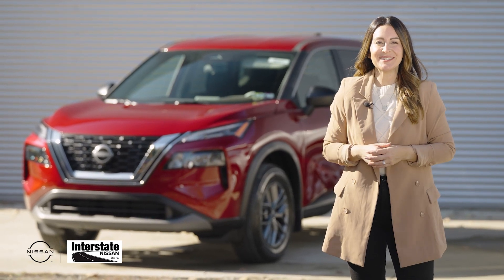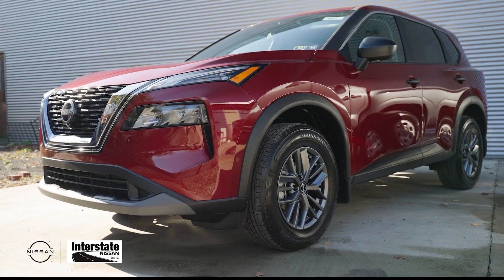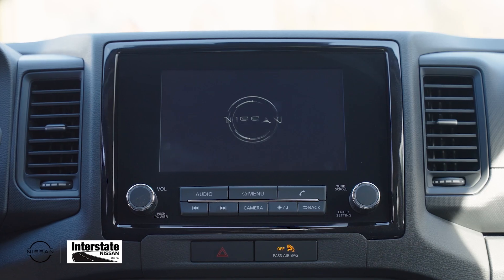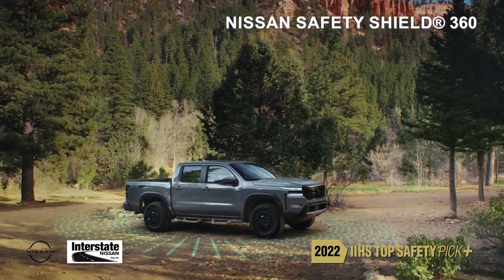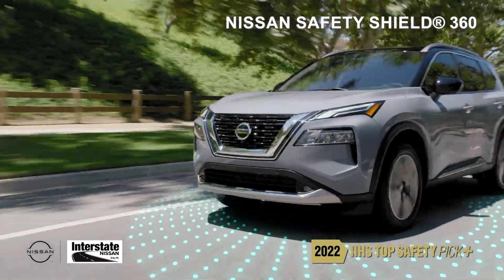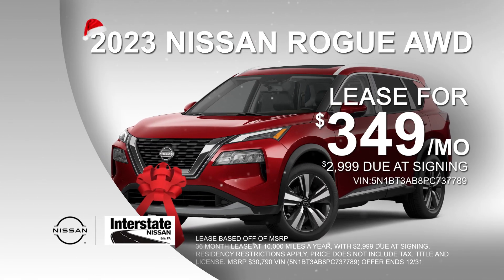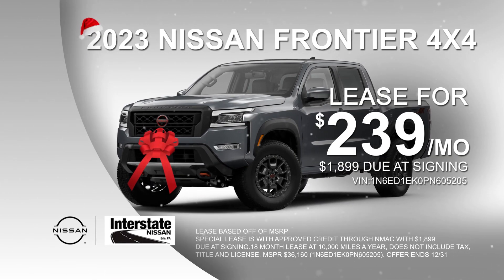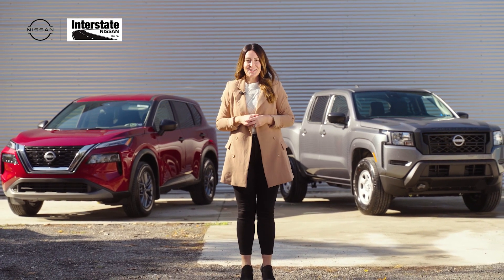Two Deals for the Month of December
Check out the December deals at Interstate Nissan

Interstate Nissan
8890 Peach Street